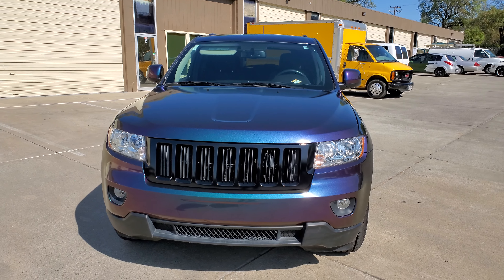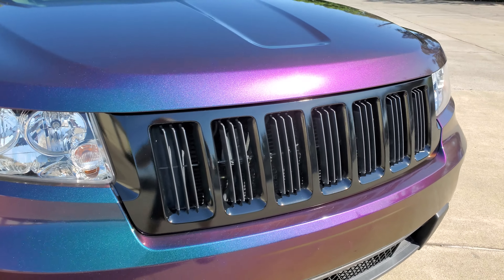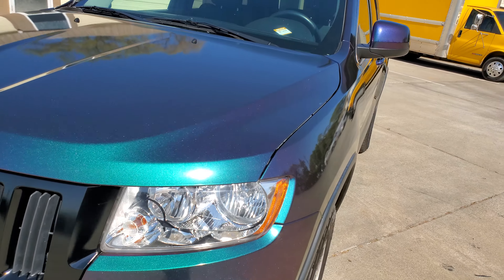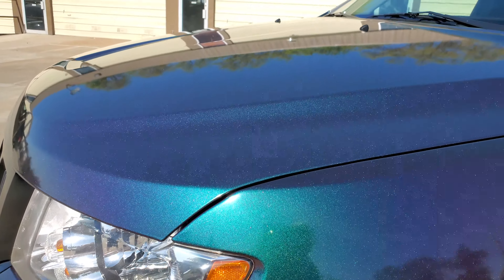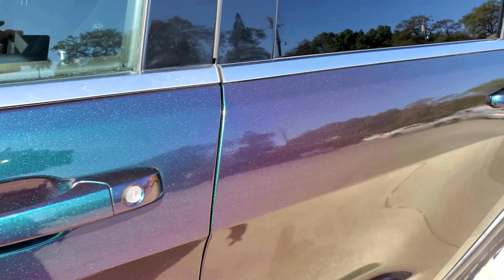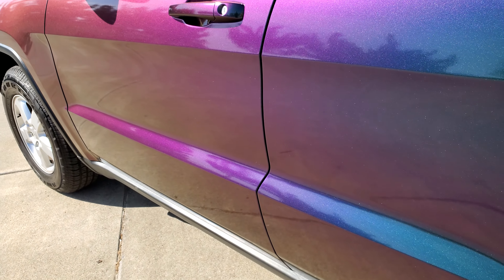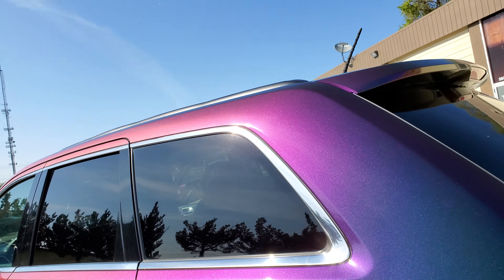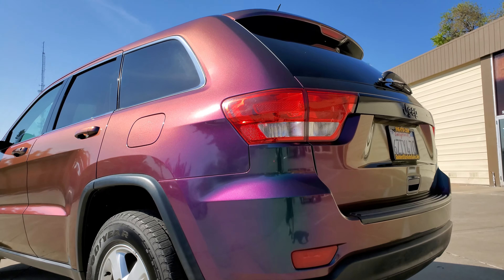Jeep Grand Cherokee wrapped Gloss lighting Ridge chameleon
Fully wrapped in Gloss Lighting ridge chameleon, with gloss black grill and gloss black roof.

To see all of my work and before and after pictures go check out my facebook and Instagram.